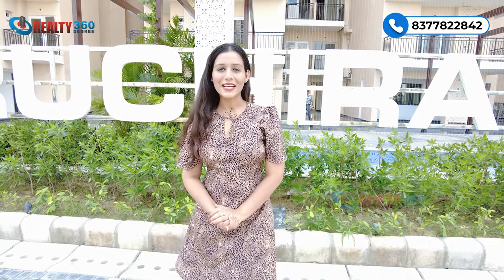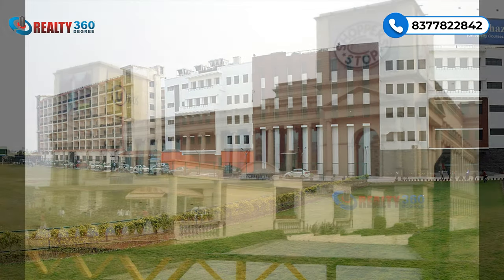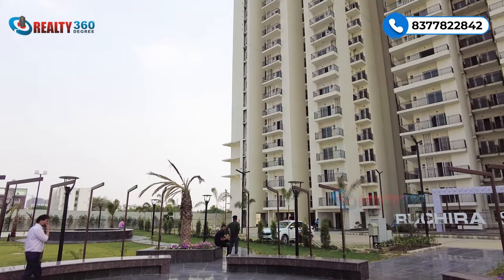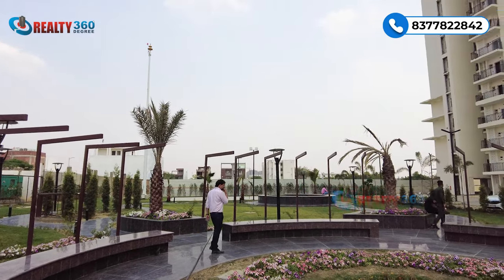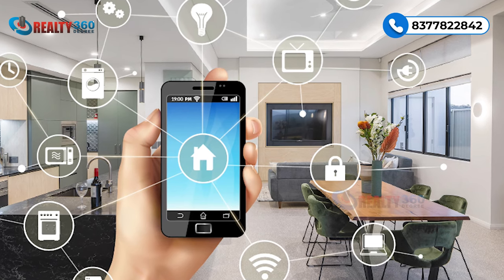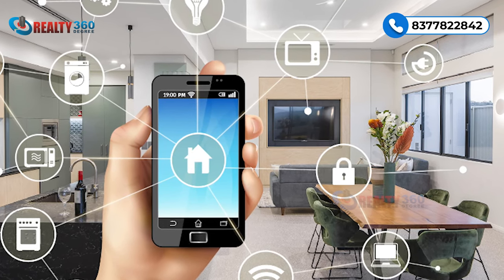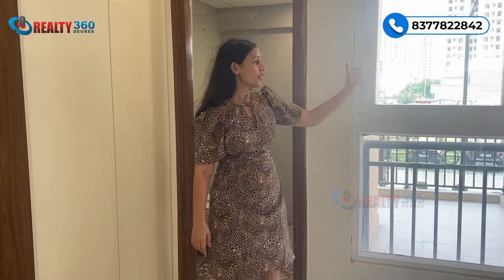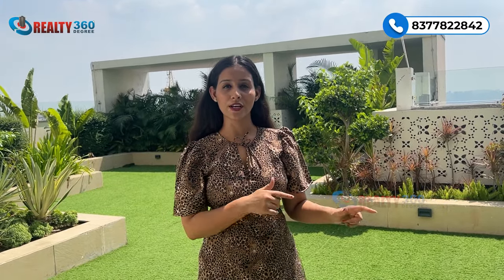3 BHK Ready To Move Smart Home For Sale in Jaipuria Sunrise Greens NH-24 Ghaziabad| Ruchira Sapphire